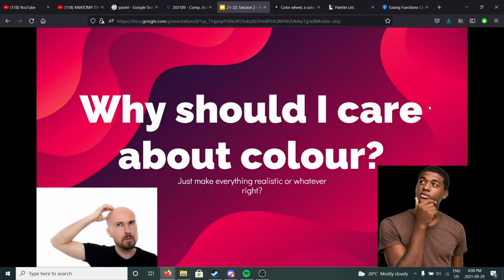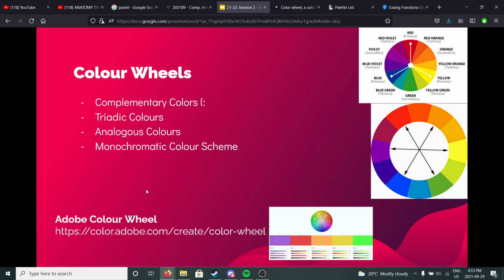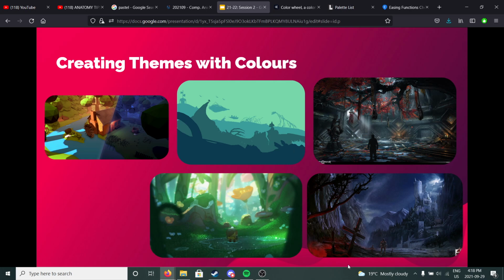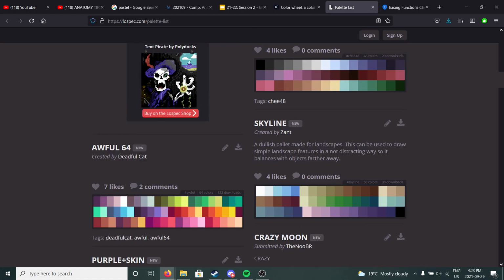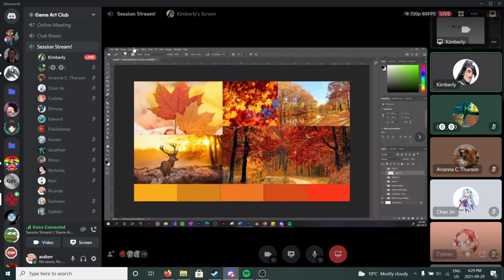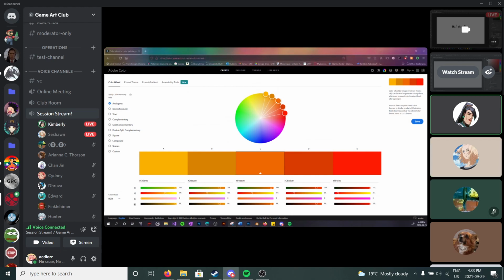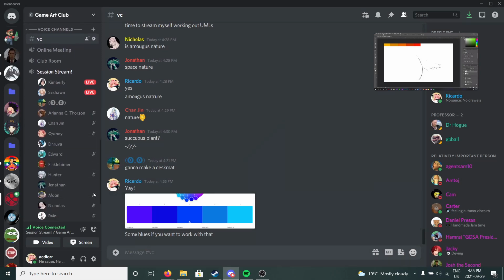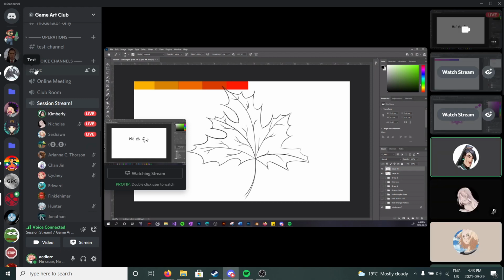Game Art Club '21-22 Session 2: Colour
Come one come all, and welcome to GAC, where we have fun and teach you all in some of lessons in art. This is the recording on the session based on colors!